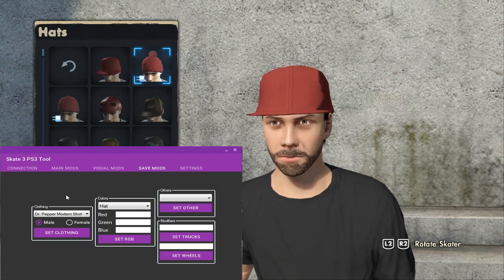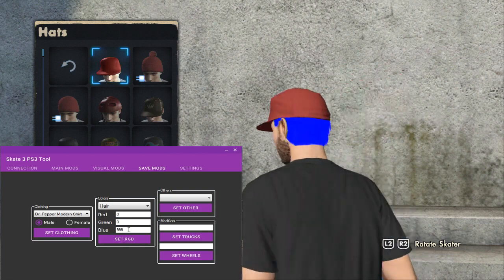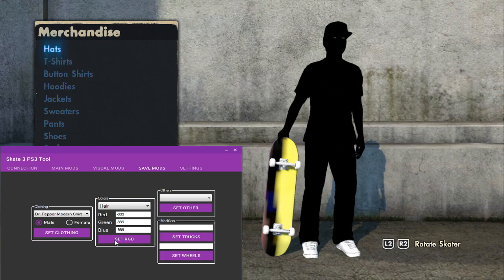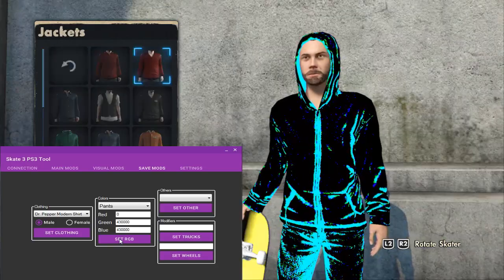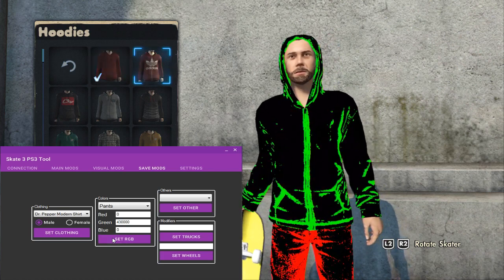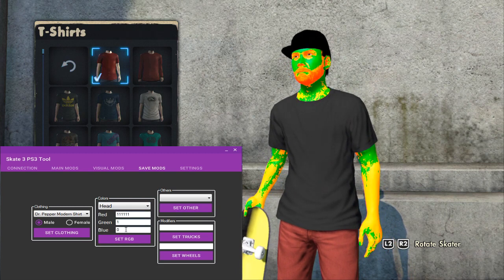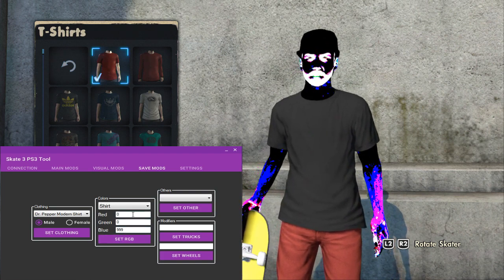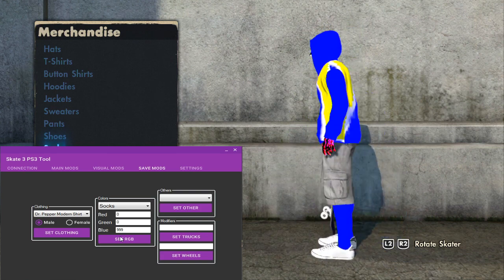Skate 3 How To Make Glowing Skaters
i FINALLY decided to make a tutorial..

Different Color Values:

Red
R 999
G 0
B 0

Blue
R 0
G 0
B 999

Green
R 0
G 999
B 0

Yellow
R 999
G 999
B 0

Pink
R 999
G 0
B 999

Cyan
R 0
G 999
B 999

Orange
R 999
G 1
B 0

Purple
R 1
G 0
B 999

White
R 999
G 999
B 999

Black
R -999
G -999
B -999

Dark Blue
R 0
G 0
B 1

Dark Green
R 0
G 1
B 0

Dark Red
R 1
G 0
B 0

Dark Yellow
R 1
G 1
B 0

Teal
R 0
G 1
B 1

Baby Blue
R 0
G 1
B 999

Platinum Blue
R 1
G 1
B 999

Gold
R 999
G 999
B 1

Black And Yellow Splatter
R 430000
G 430000
B 0

Distorted Skin (R 190000, G 190000, B 0)

Black And Cyan Splatter
R 0
G 430000
B 430000

Distorted Skin (R 0, G 190000, B 190000)

Black And Red Splatter
R 430000
G 0
B 0

Black And Green Splatter
R 0
G 430000
B 0

Black And Pink Splatter
R 430000
G 0
B 430000

Distorted Skin Recipes
Anywhere Between These:

Blue Pink White Distorted Arms
R 120000
G 220000 (or 210000)
B 240000

Green Yellow Distorted Arms
R 111111
G 1
B 0

Blue White Distorted Arms
R 111111
G 1
B 111111